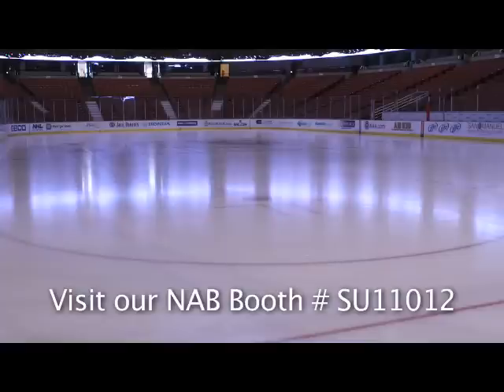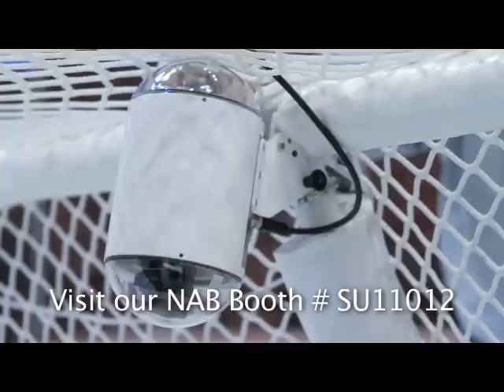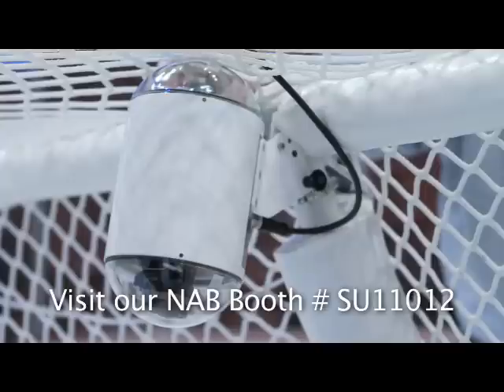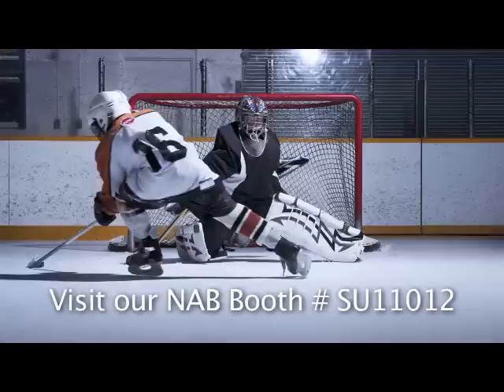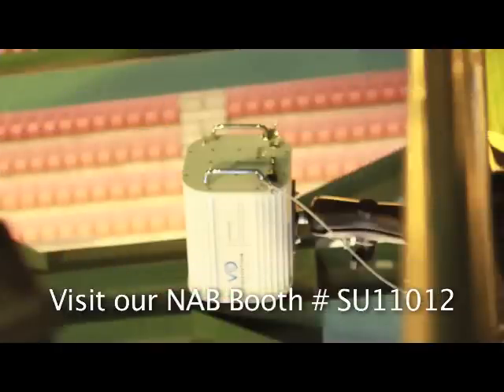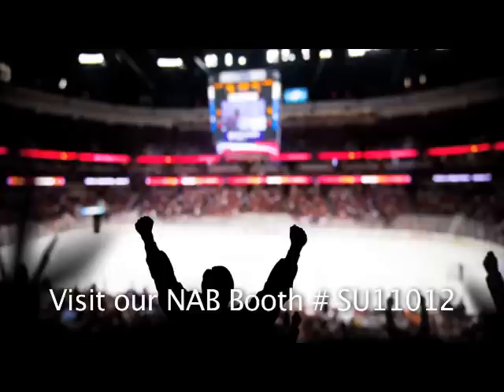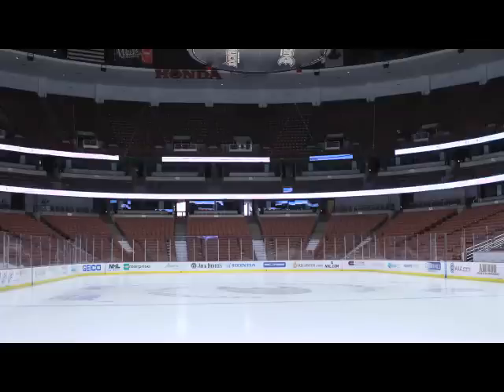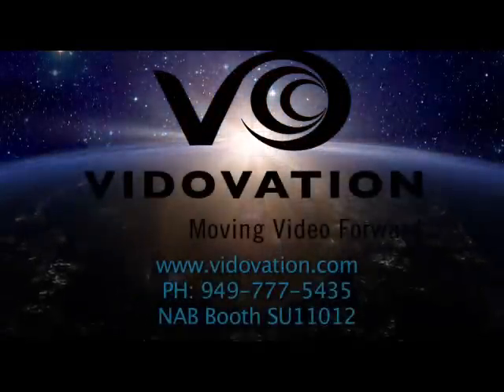What Makes VidOvation Different: NAB Preview Video 5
What makes VidOvation different from the rest -- we are a true "solutions provider".  We don't stop at one brand we find the best solution for our customers.

Just ask the NHL...

From the introduction at NAB to the final testing stages VidOvation continually provides solutions and recommendations for all their needs.  The NHL mission was to provide a simple to use wireless in-goal camera system which will capture and distribute live video of the goal line for officiating and instant replay verification.

This custom goal mounted transmitter system requirements included; ruggedized, water resistant and durable enough to withstand some of the hardest hitting shots.  The RF receiver needed to be easily mounted directly above the goal within each arena and output uncompressed 1.5G HD-SDI video to ensure the highest quality image for supporting officials.

VidOvation is in the process of implementing this state of the art wireless in-goal camera system with all the unique features and functionality to the exact NHL specification.  Check out this new technology during the 2012 playoffs.

Visit our NAB Booth # SU11012